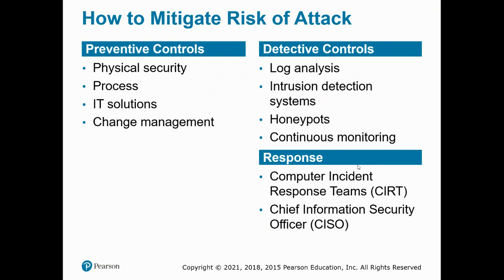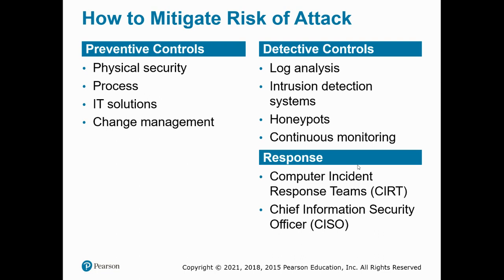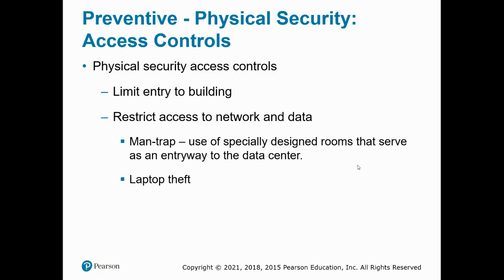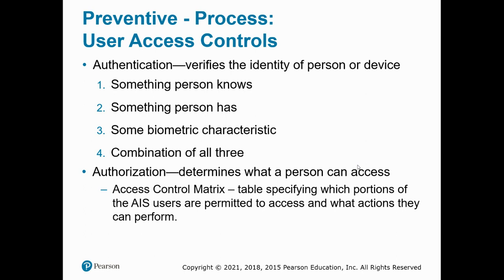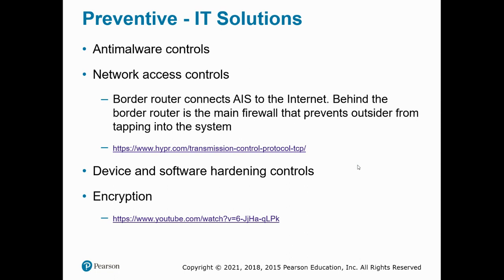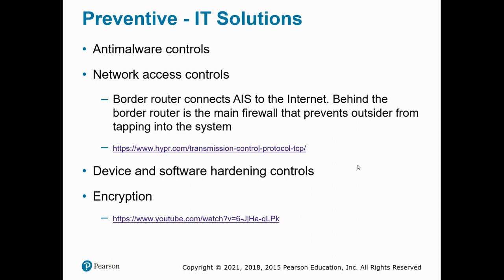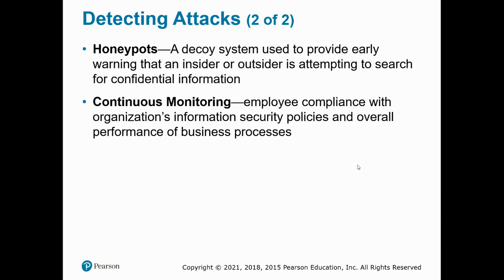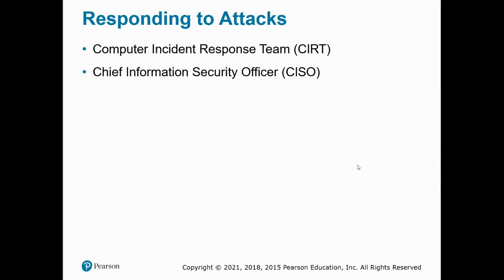Chapter 11 - Preventive, Detective, & Corrective Controls